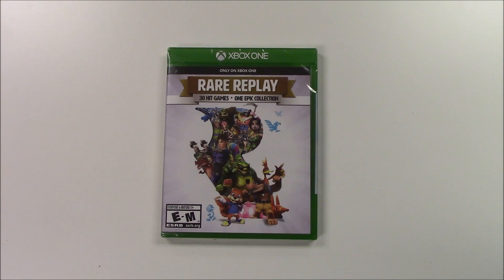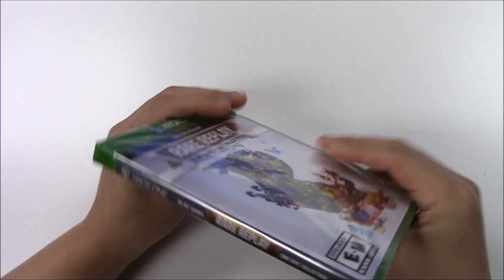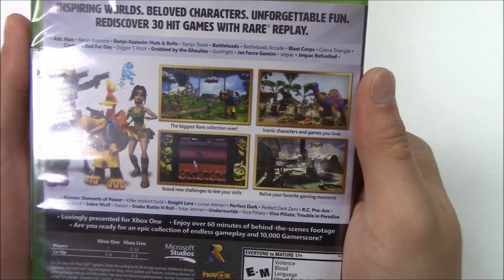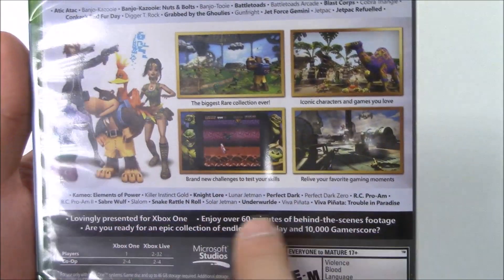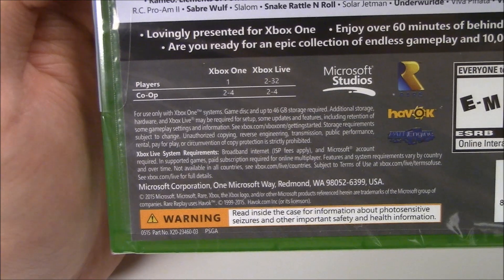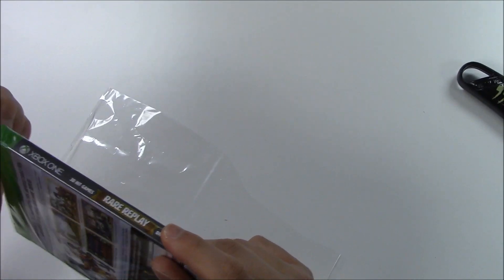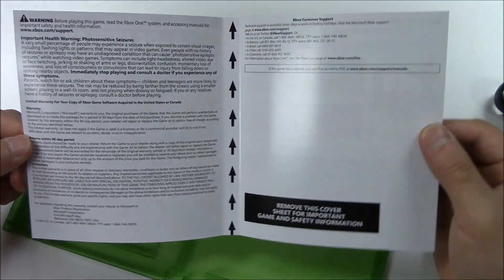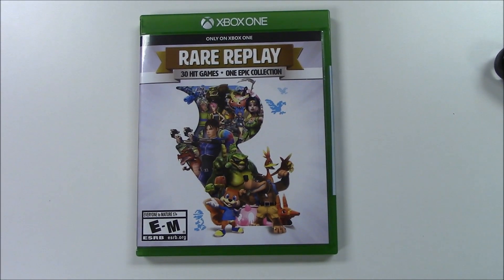Rare Replay (Xbox One) Unboxing!!